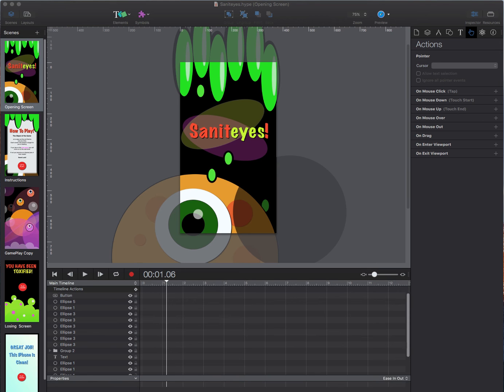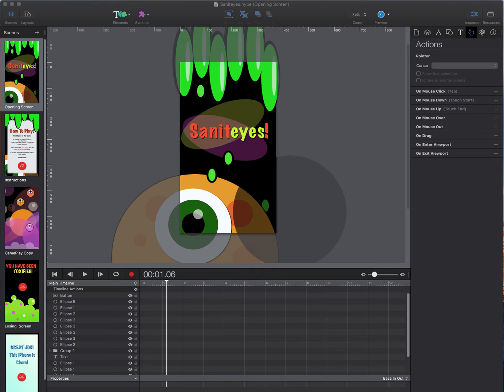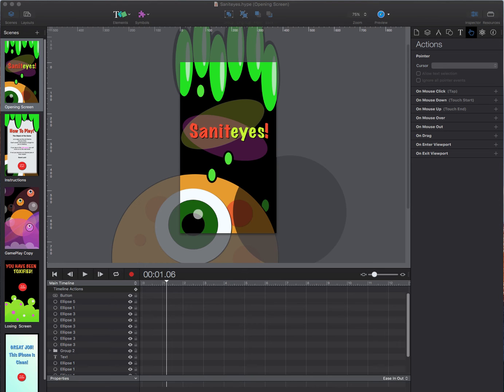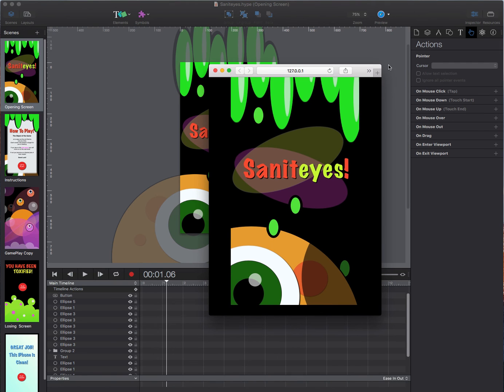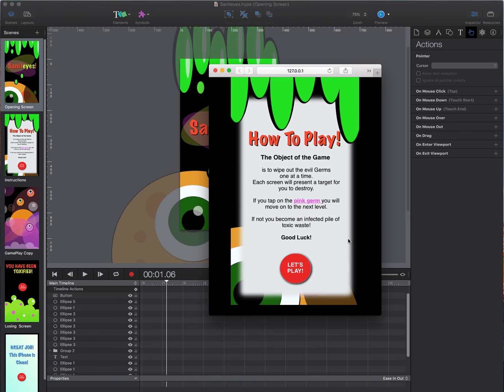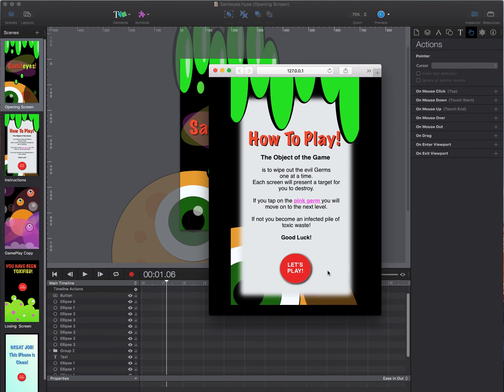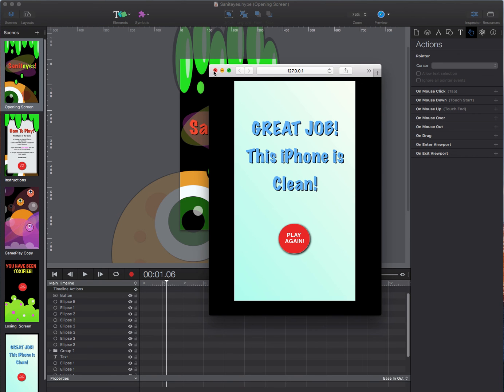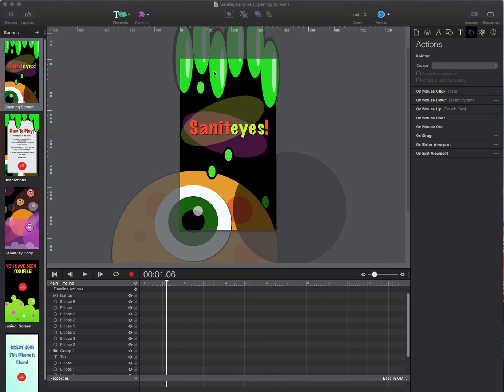intro Movie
This is the introduction to a group of tutorials for Hype Professional and Xcode 8.1  using Swift 3.0